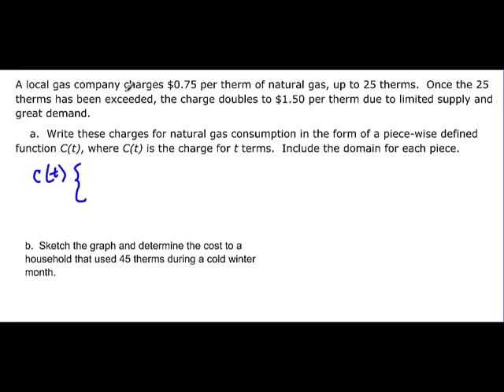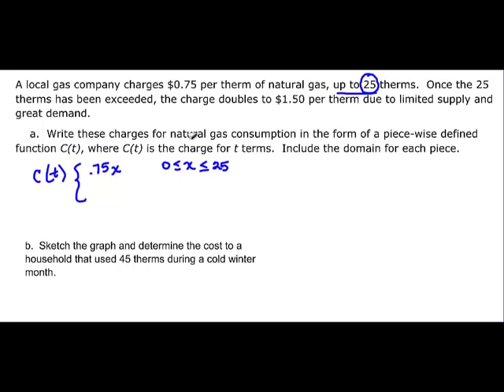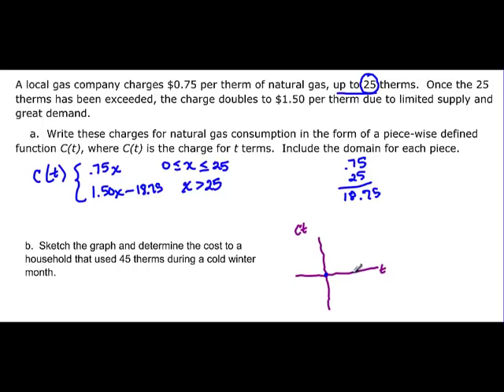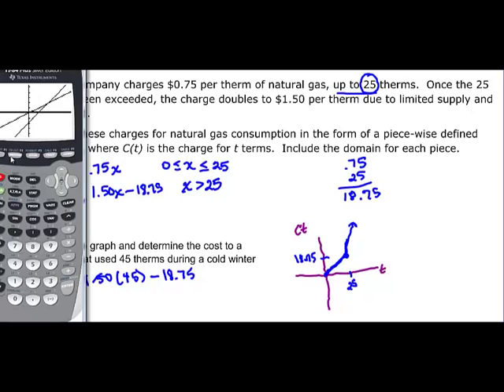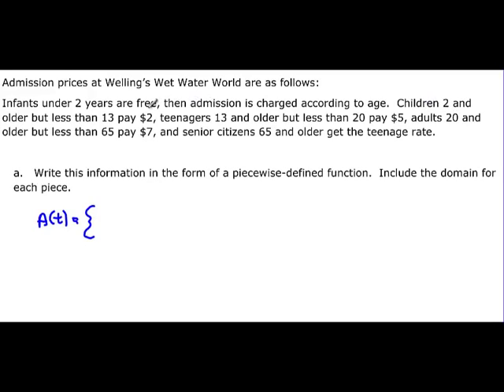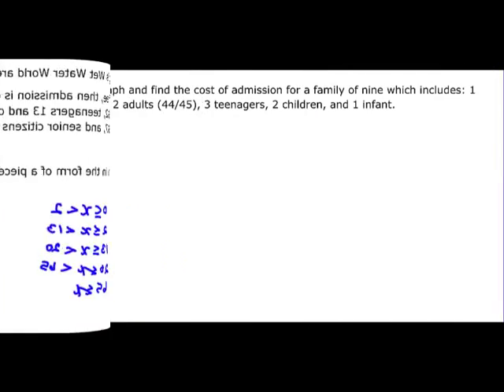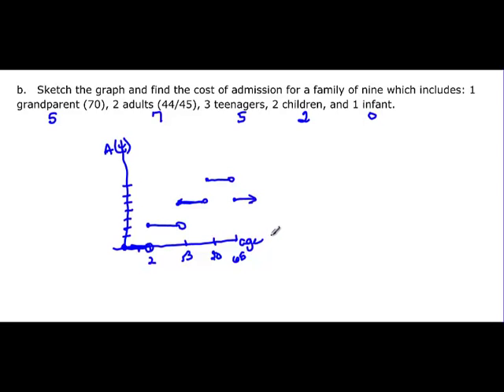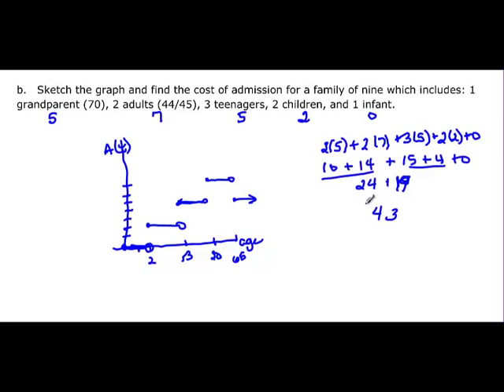122.2.5.2 Piecwise Function Applications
works with word problems to set up a picewise defined function and answer questions.